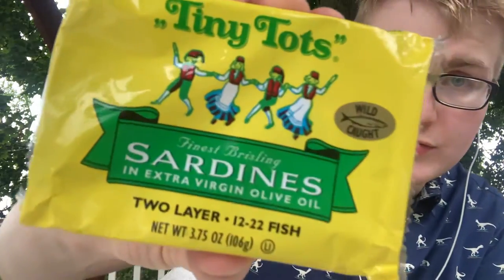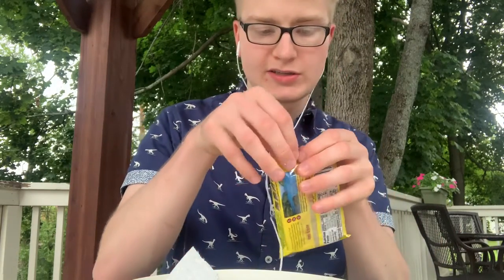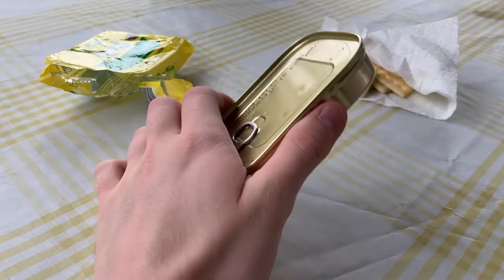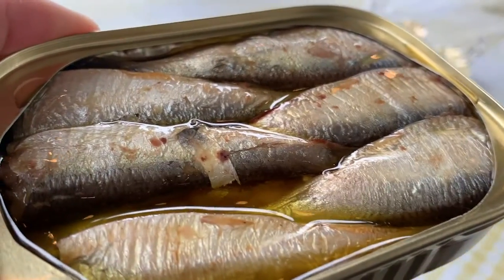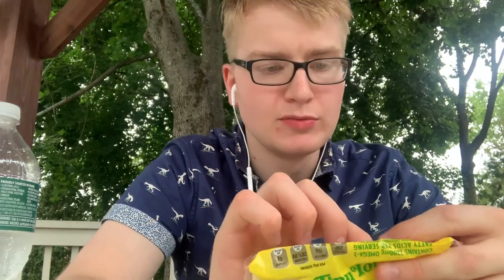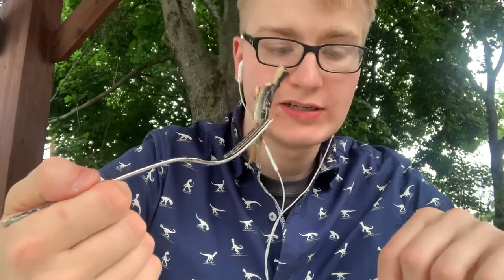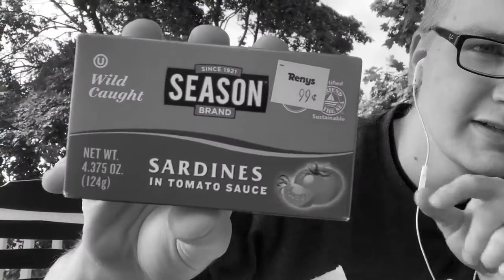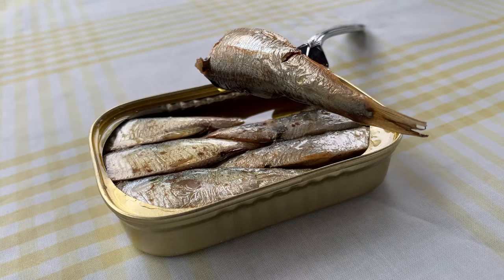It’s TINY TOT Sardine Time! [Tinned Fish Review]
What are TINY TOT sardines? And are they any good? Well, it’s time to find out!